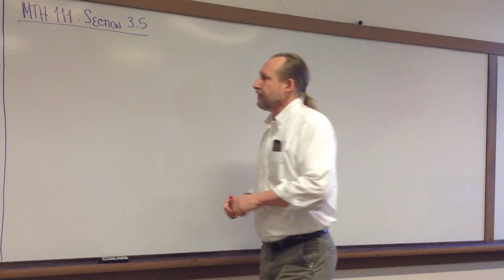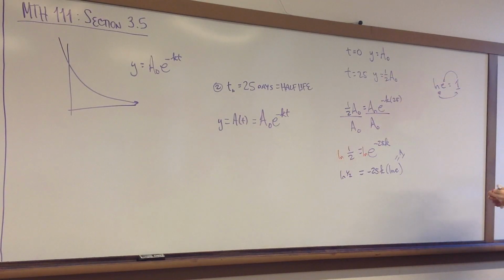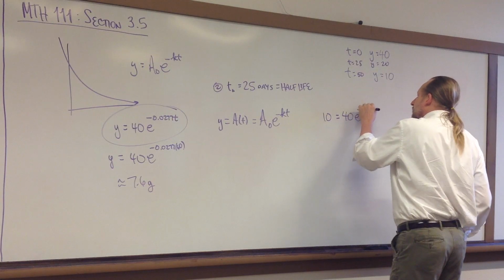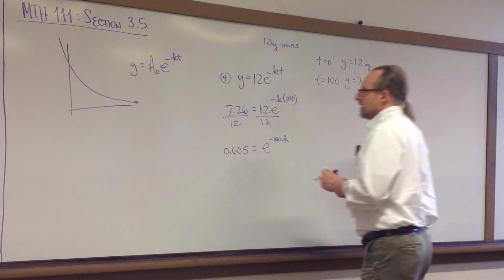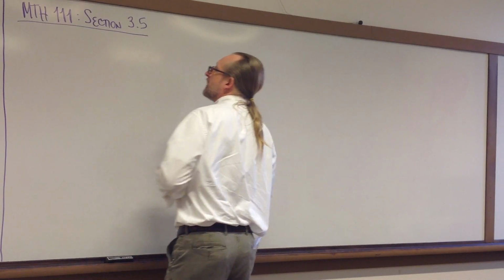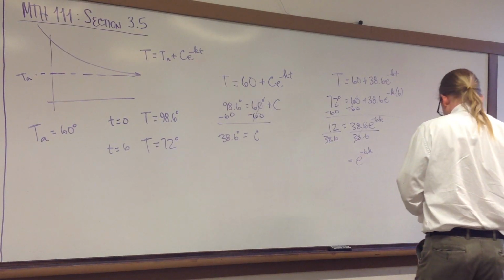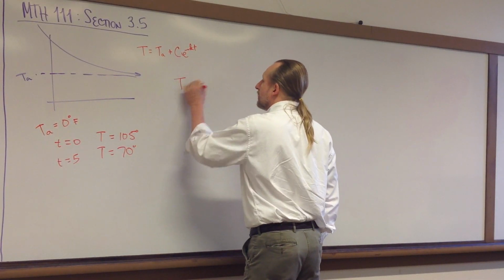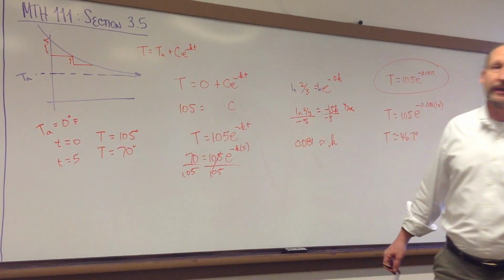MTH 111 Section 3.5